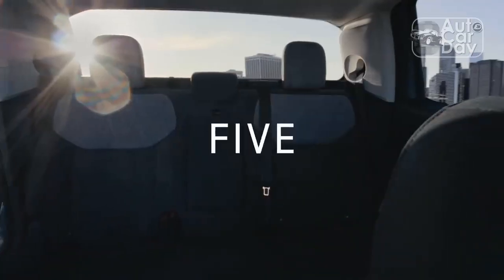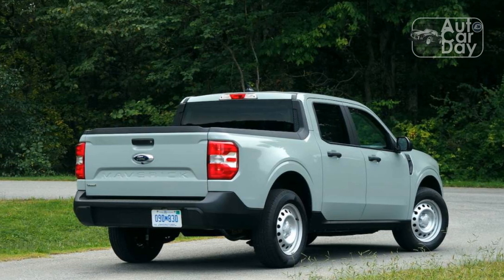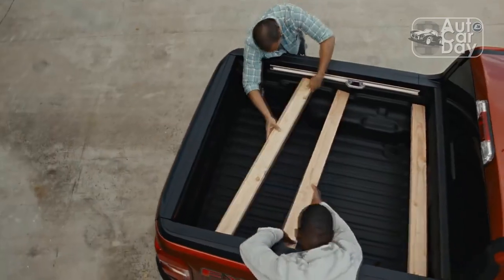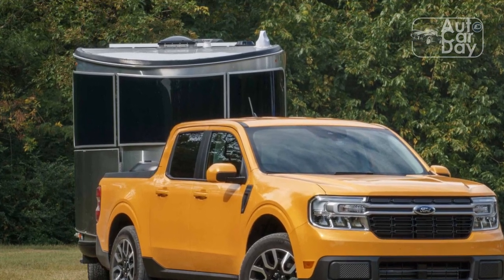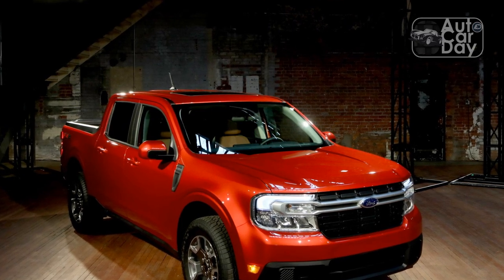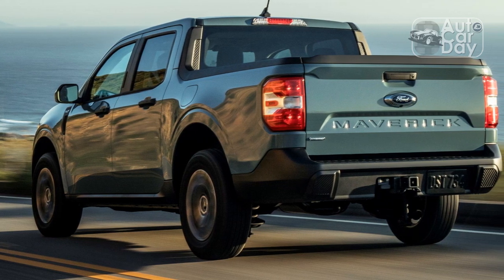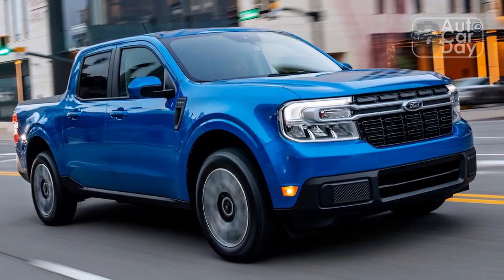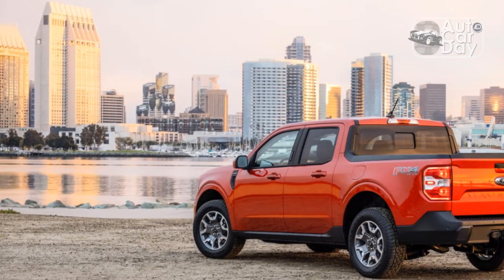2022 Ford Maverick Hybrid Review; Diet Truck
2022 Ford Maverick Hybrid Review; Diet Truck